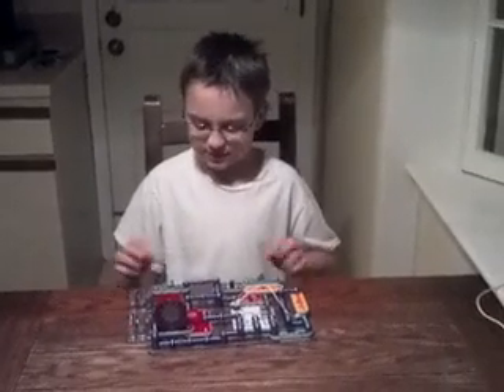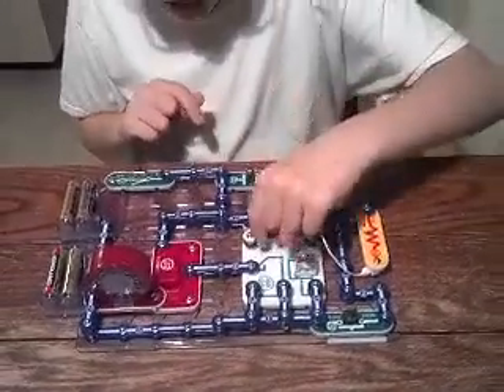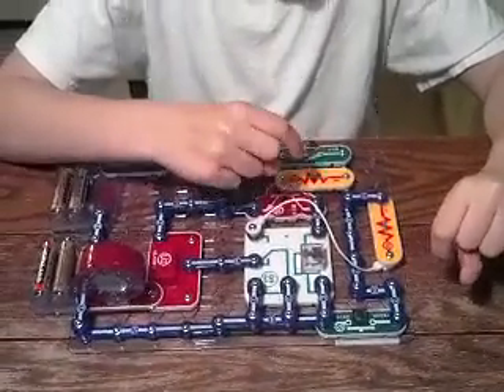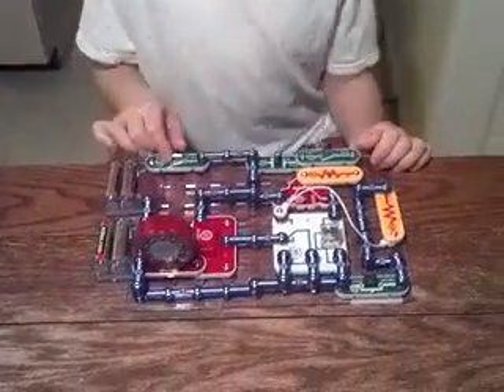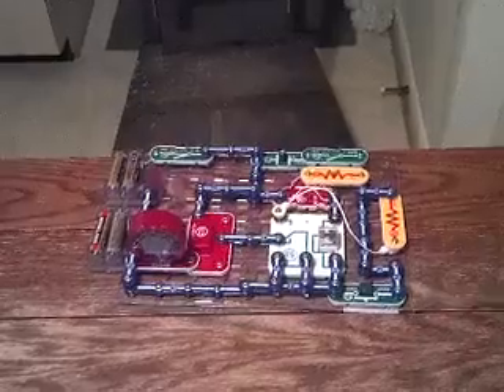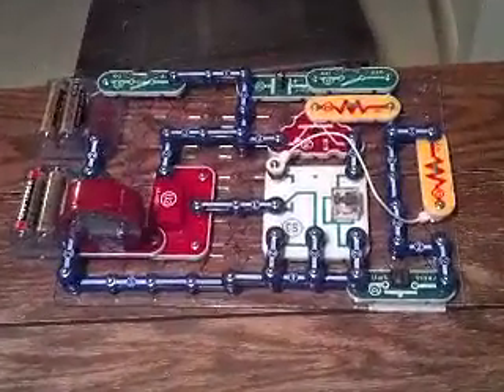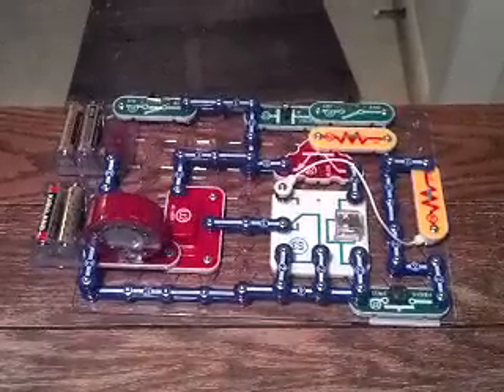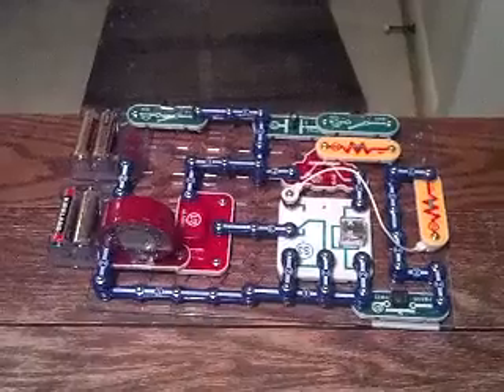Ben's 15 second timer on Snap Circuits